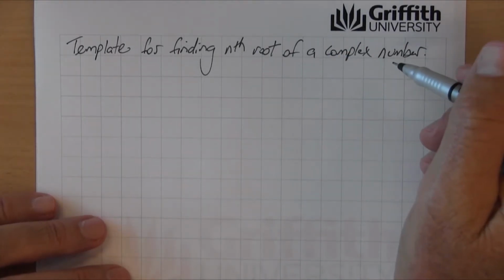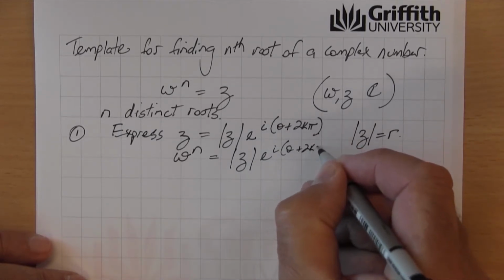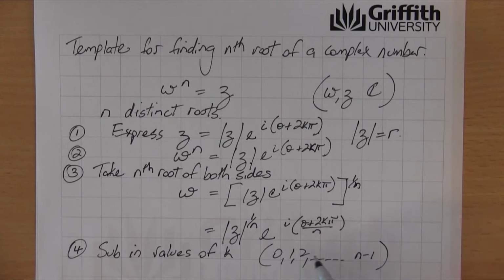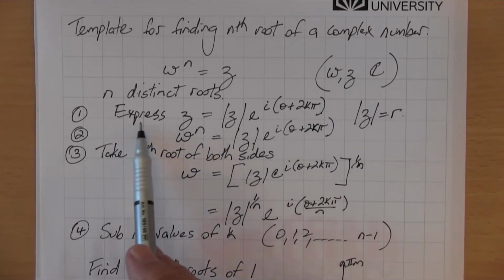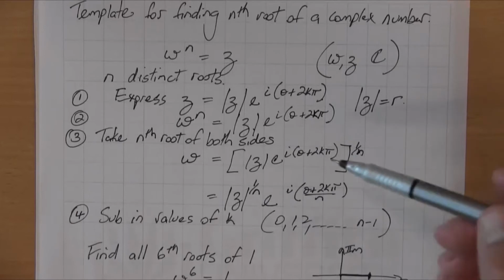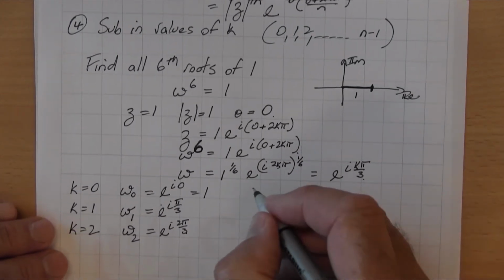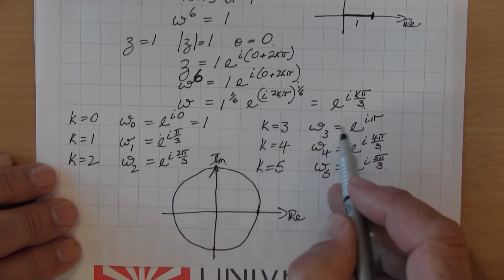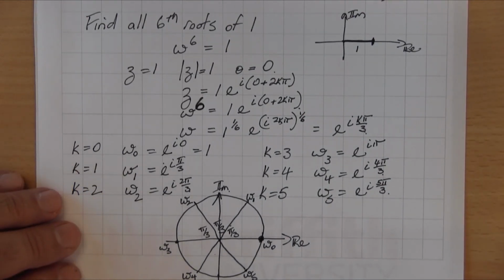1012SCG C41 Finding the nth root of a complex number